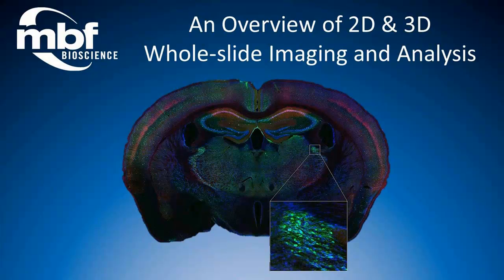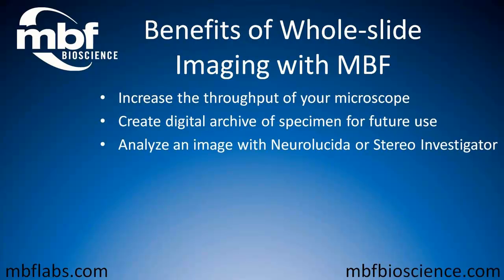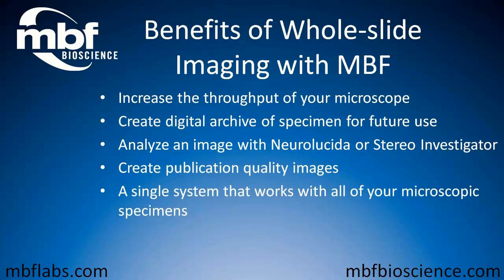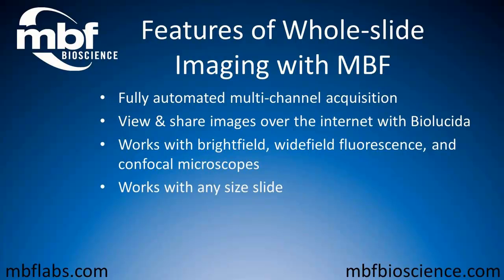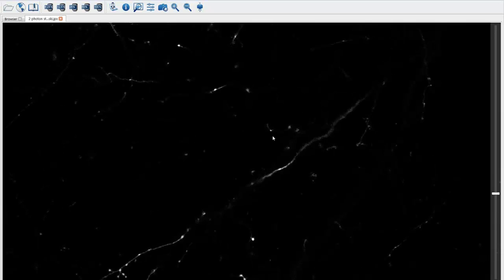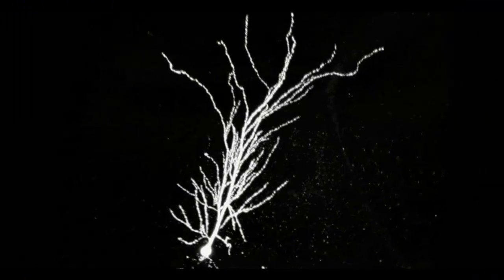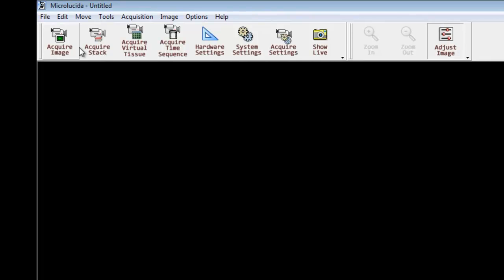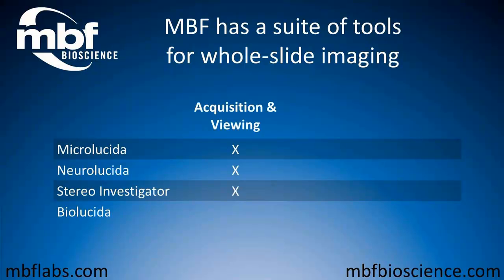Whole slide imaging - Overview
Acquire, view, analyze, and share 2D or 3D whole slide images with MBF's whole slide imaging solutions.
If you have a Neurolucida (neuron tracing), Stereo Investigator (stereology), or Microlucida (advanced image capture) system:
* add the Virtual Tissue module to acquire and view whole slides
* add Biolucida Cloud to share and store them.